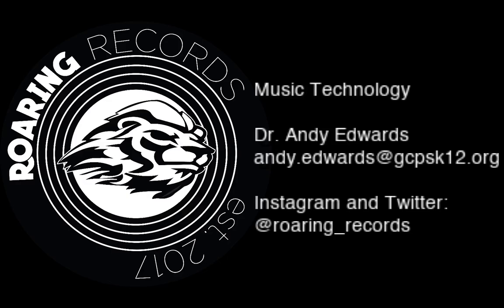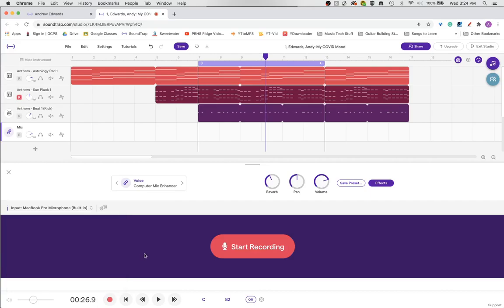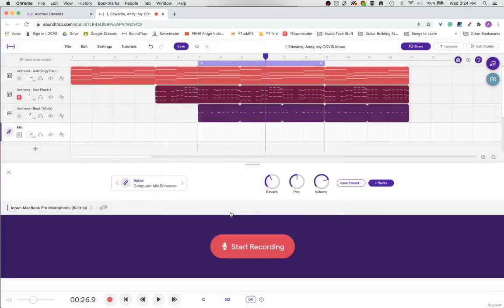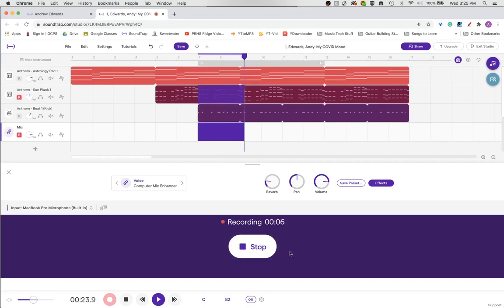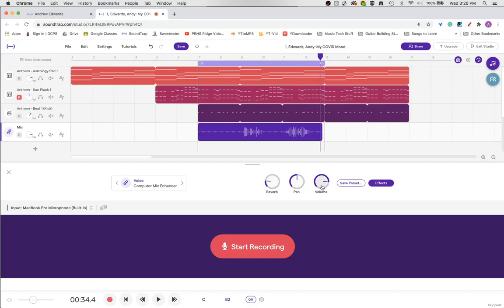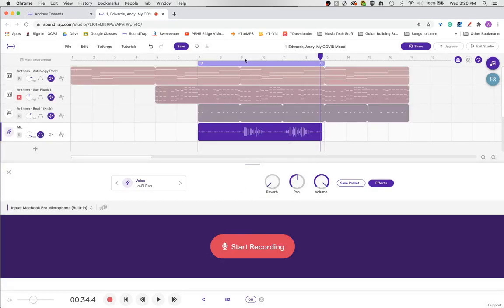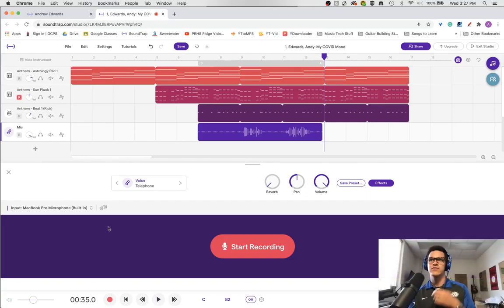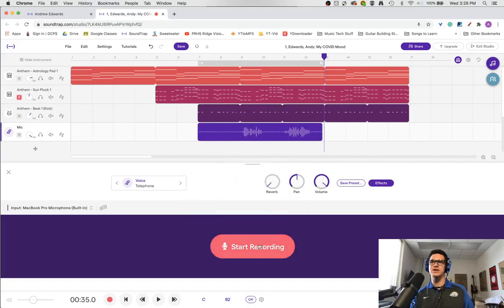SoundTrap: Set Up Microphone and Record Audio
In this video, you will learn how to set up and select the right microphone in SoundTrap, as well as, the ways to record and apply effects to your voice.